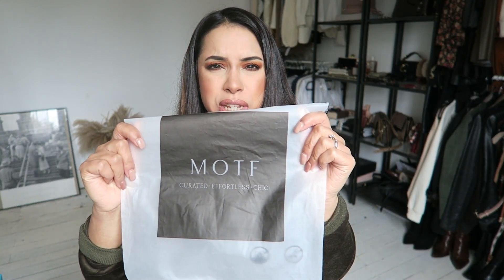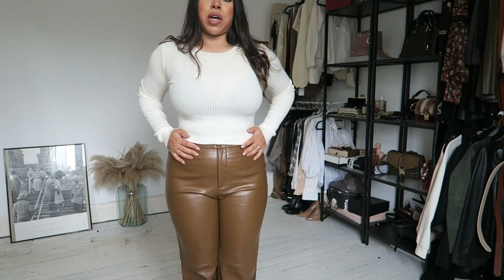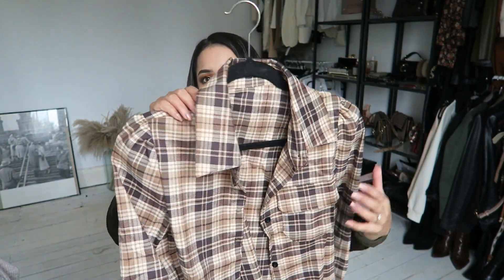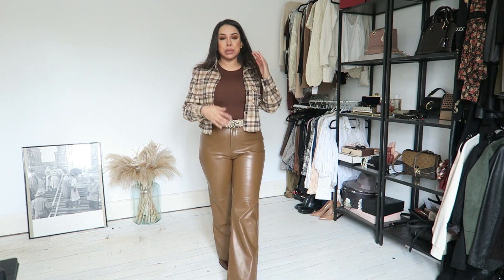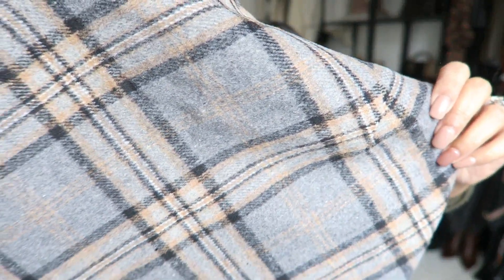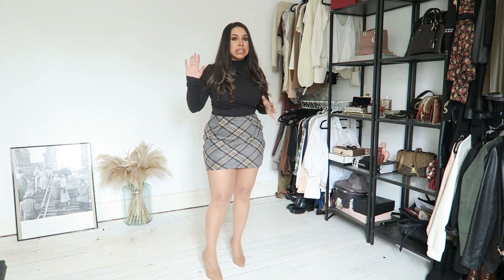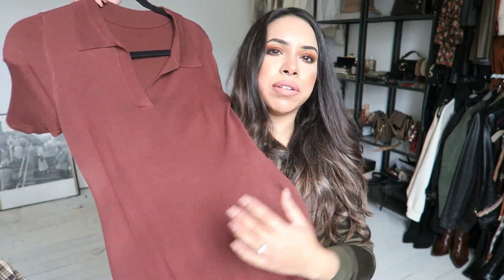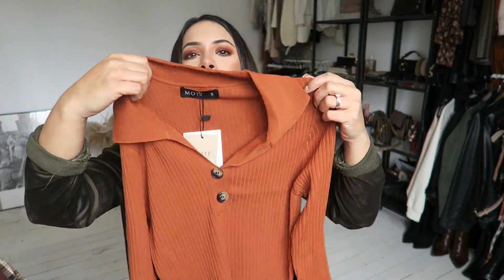HUGE SHEIN HAUL | Autumn Premium Collection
HUGE SHEIN HAUL
Hi Guys, I'm so excited to be sharing with you this huge haul from Shein premium collection.

Motf x Hannah G VISCOSE SLIM KNEE LENGTH JUMPER DRESS-S